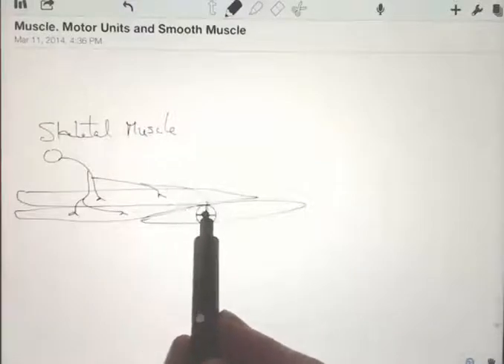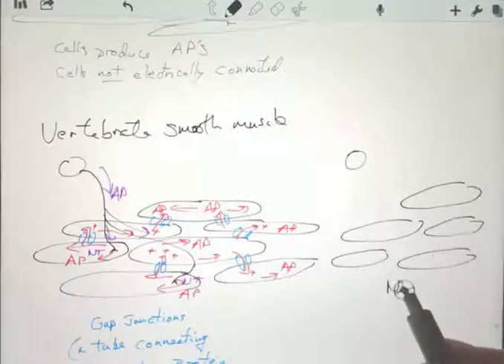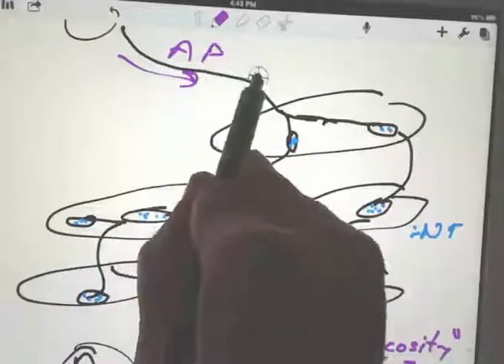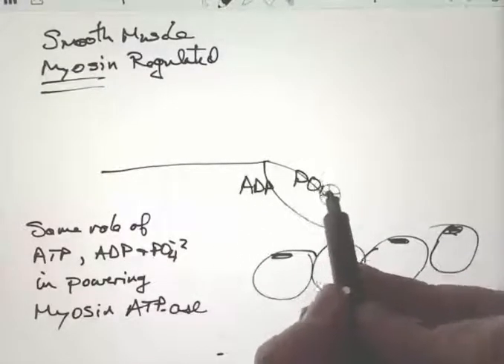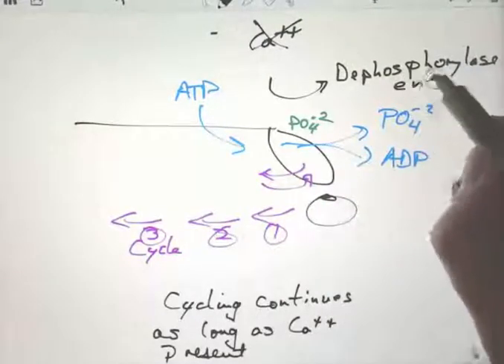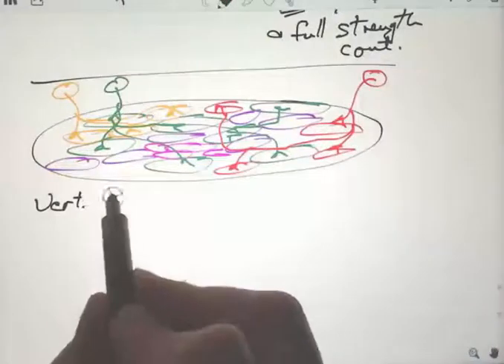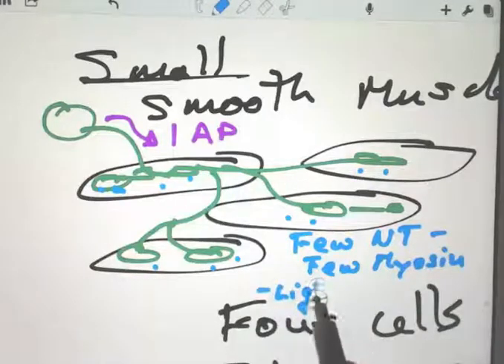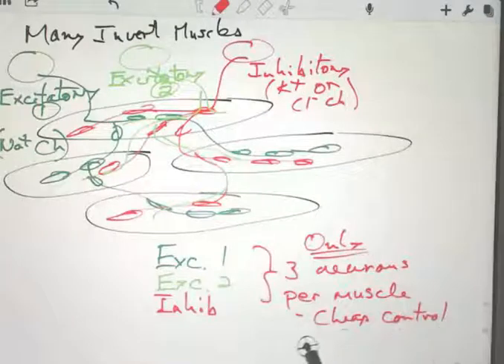Muscle Motor units Smooth Muscle and Myosin regulated Contraction